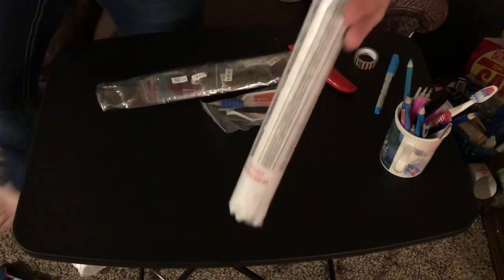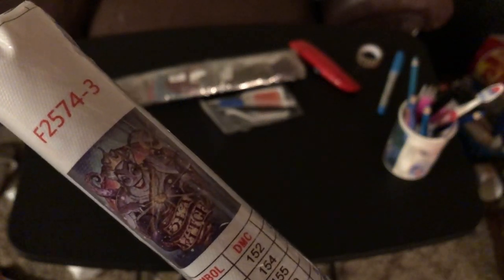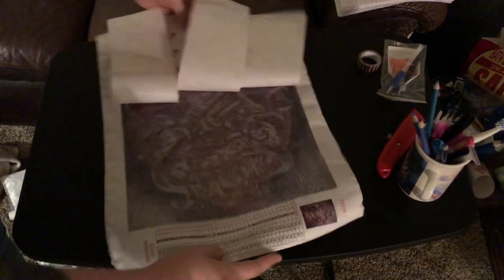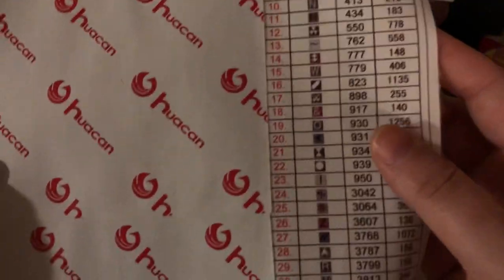Sea Witch Diamond Painting Unboxing: HUACAN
Sea witch